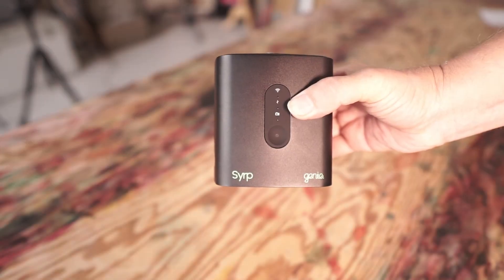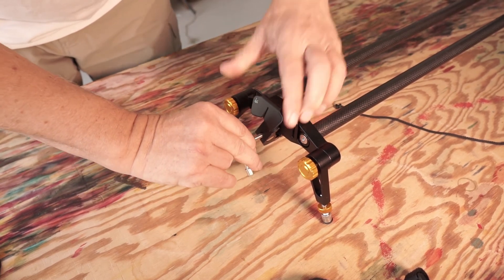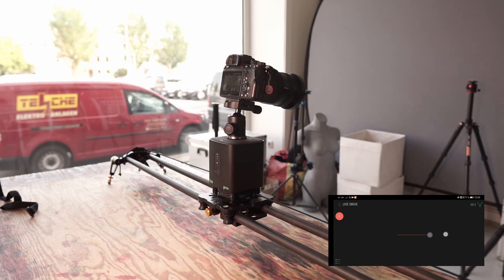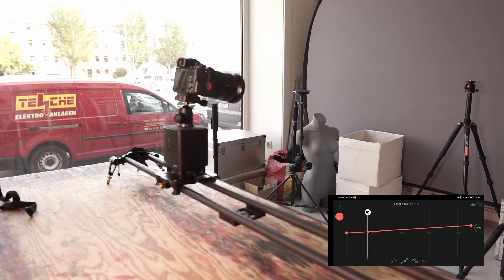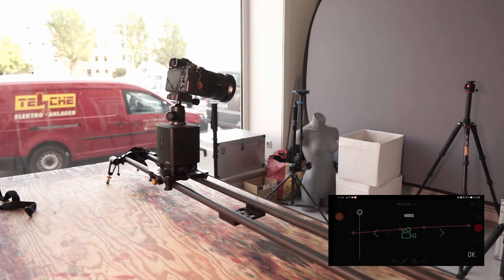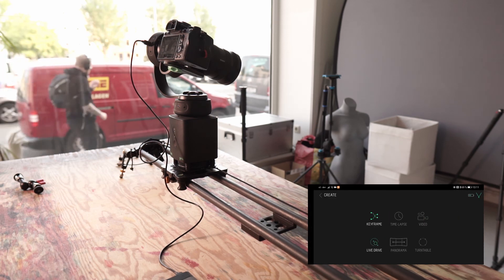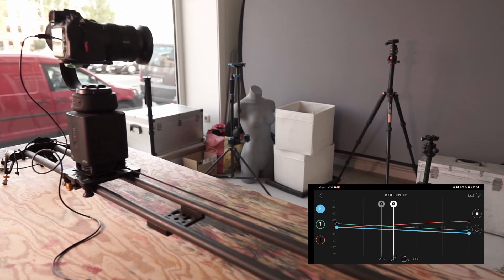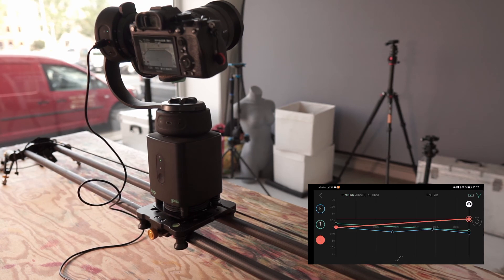Syrp Genie one und Syrp Pan u Tilt-Bracket auf Neewer Slider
Gerade auf den Markt gekommen: Genie One von Syrp. Diese Motion Control
passt auf jeden Kameraslider und ermöglicht seidenweiche Kamerafahrten für Zeitraffer, Video- und Stopmotion-Aufnahmen. Auf einem Stativ hervorragend geeignet für Panoramen.
Unboxing und Aufbau auf einem 120 cm - Slider von Neewer.

Syrp Genie One
Syrp Genie Mini 2
Syrp Pan u Tiltbracket
Syrp Motion Controller Kabel für Sony